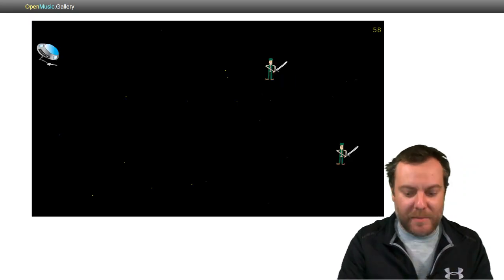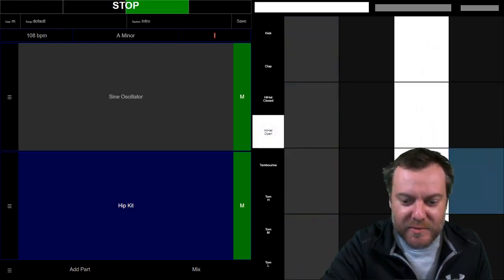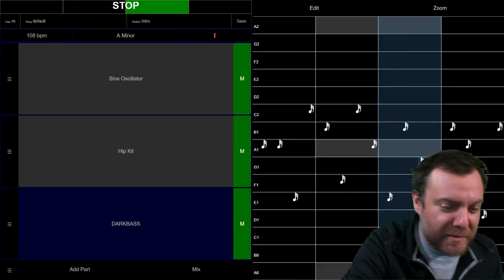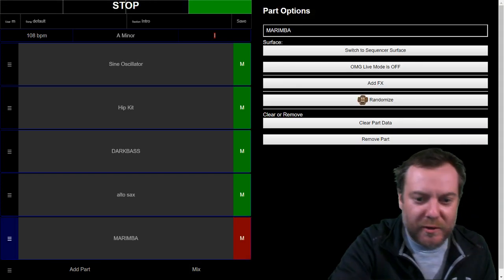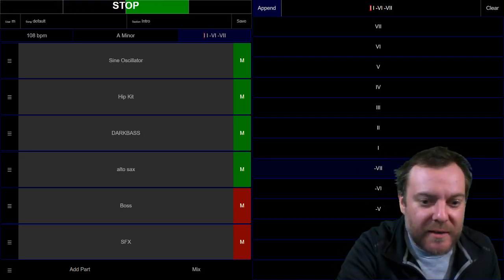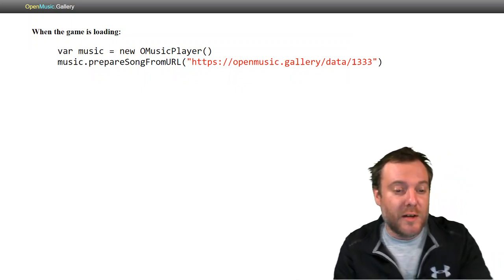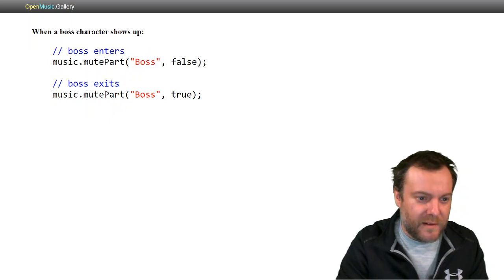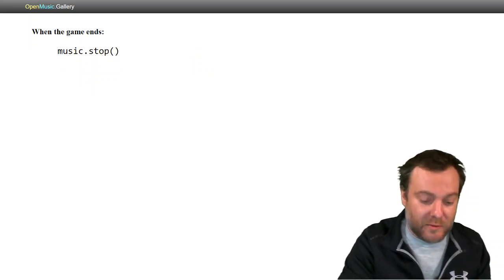Add Original Music to Your Game in Minutes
Use to add custom music to your JavaScript game